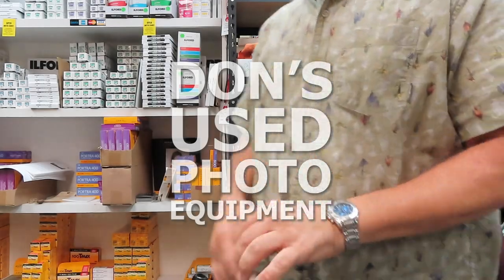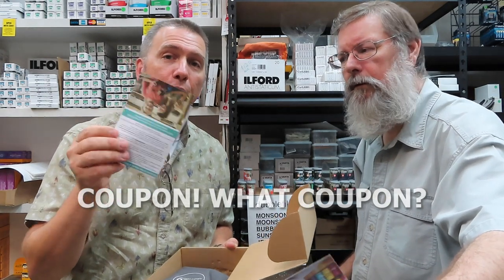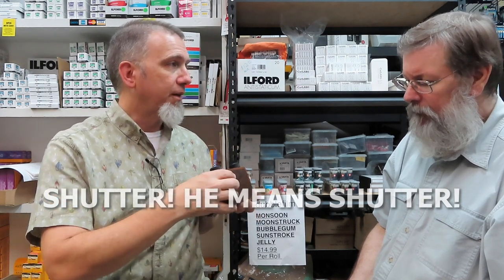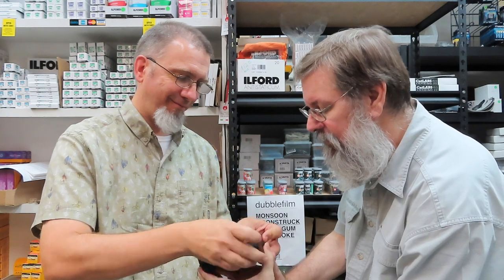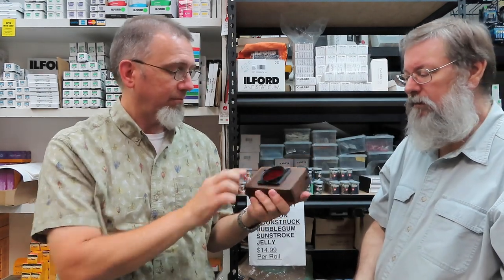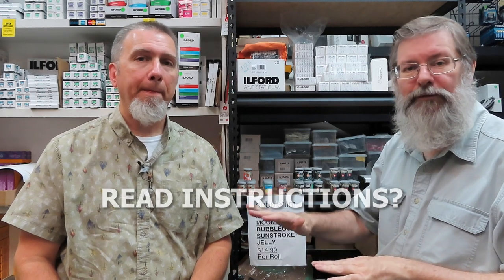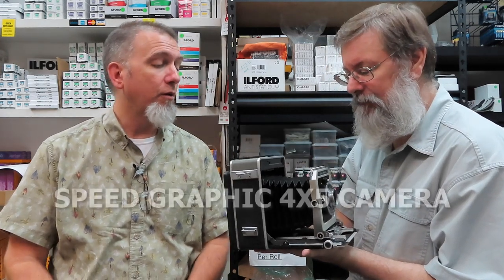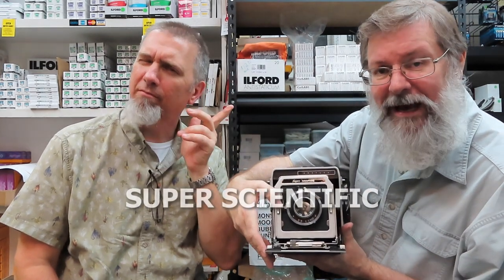ONDU Pinhole Camera, Speed Plates, Speed Graphic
Mr. Holga and Todd Puckett unbox the ONDU 6x6 pocket pinhole camera. Todd introduces J Lanes Speed Plates in 4x5 and 8x10. Todd shows off a beautiful Speed Graphic 4x5. And the store has more light.

Mr. Holga